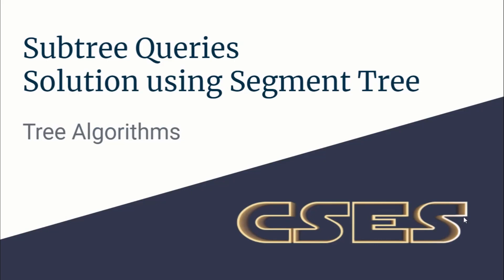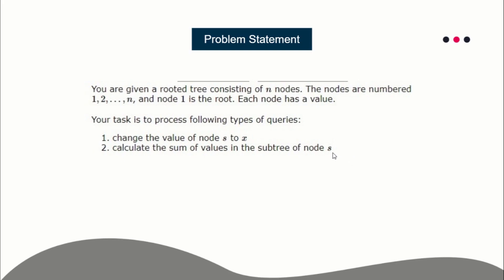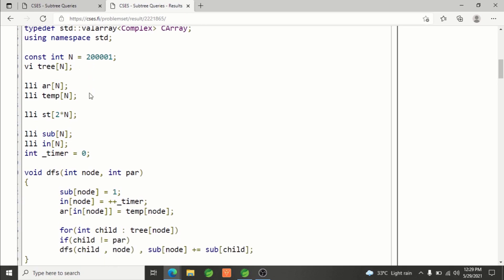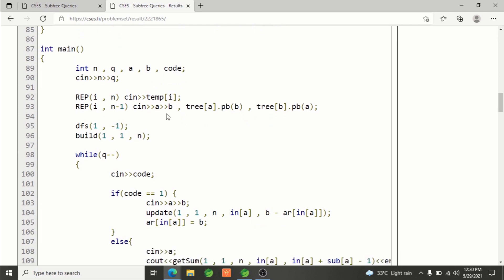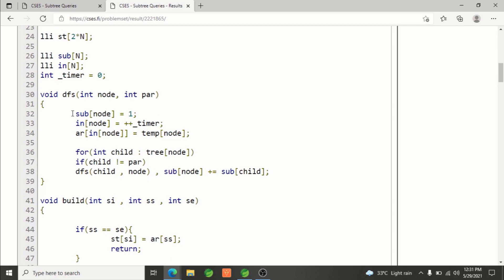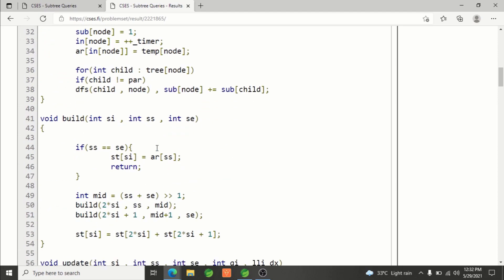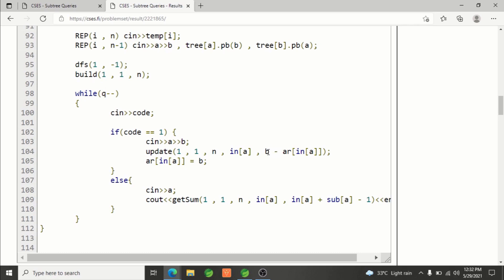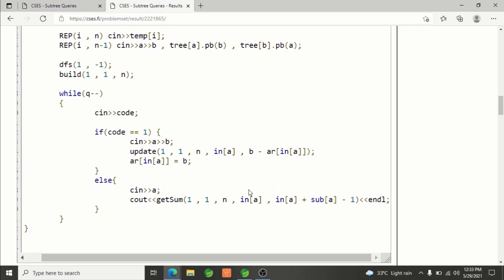E05 : Subtree Queries | Tree Algorithms | CodeNCode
In this lecture we will solve problem "Subtree Queries" taken from CSES tree algorithms section.